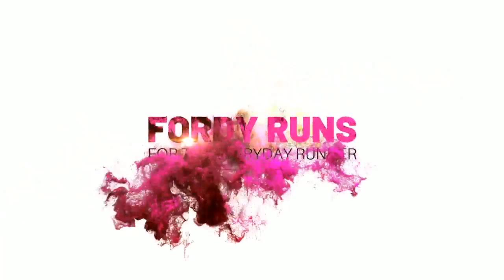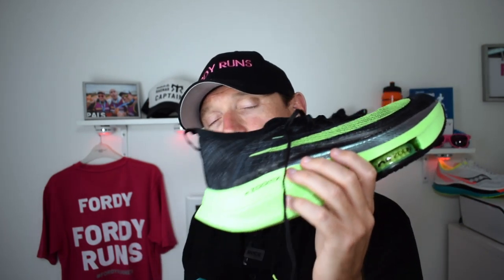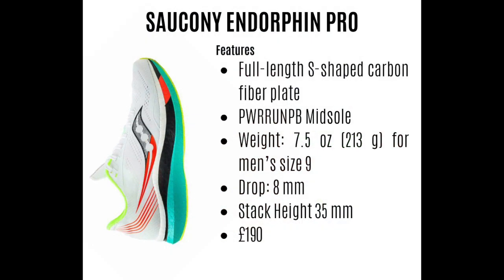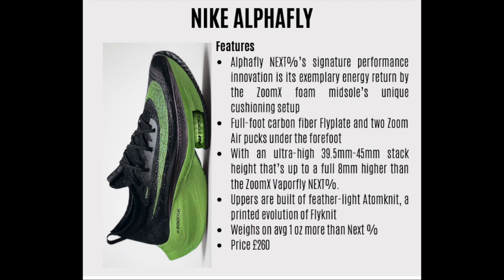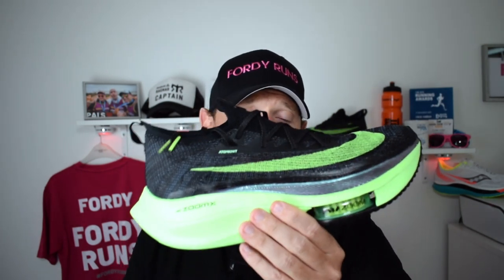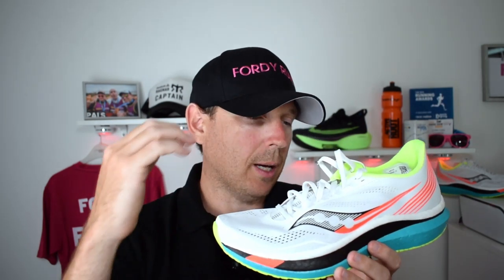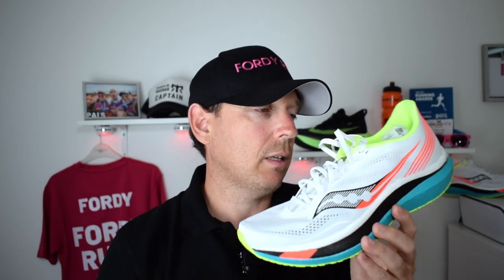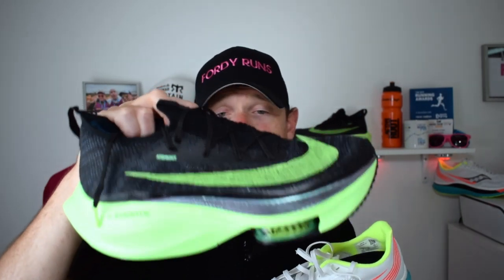Nike Alphafly Next% Vs Saucony Endorphin Pro | Best Marathon Shoe | Best Carbon Plate Shoe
Nike Alphafly Zoomx Next Percent Vs Saucony Endorphin Pro! Today we compare the Nike Air ZoomX Alpha Fly Next% and the Saucony Endorphon Pro! Both carbon plate racing shoes are out now but which one is best! Best Marathon Shoe!

TO DO'S!